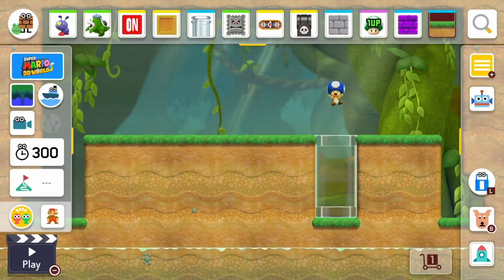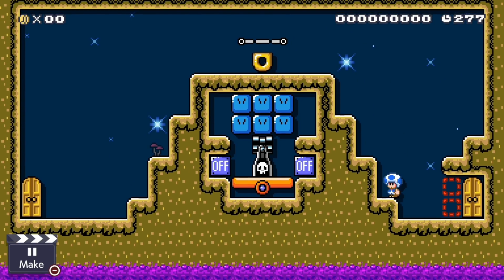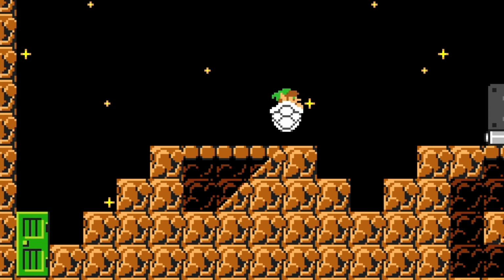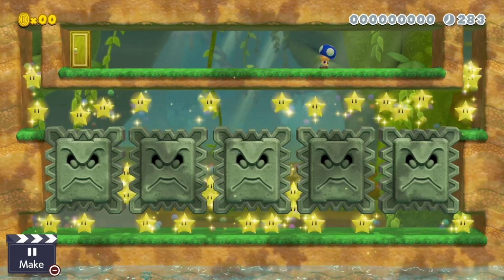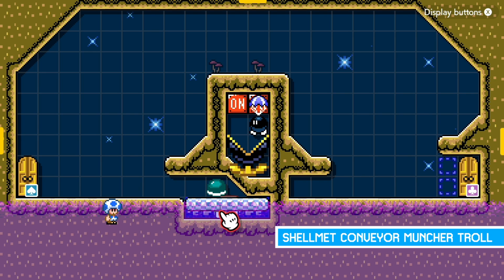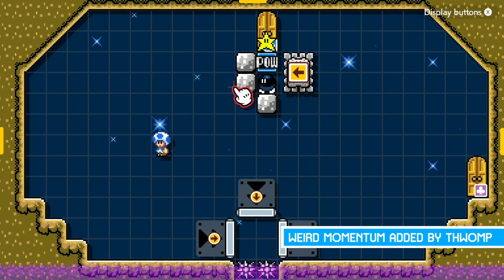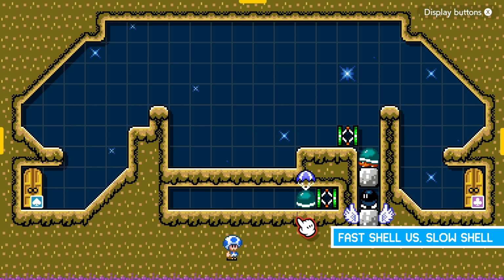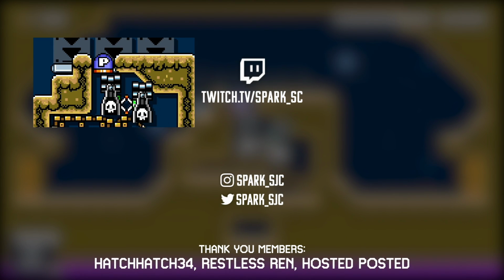10 New Glitches in Super Mario Maker 2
Here we have 10 new glitches in Super Mario Maker 2. We have janky hit-boxes, semi-solid clips, pixel perfect glitches, and much more!

1: Janky Thwomp Hitboxes (cmb_remi)
2: Glitchy Donut Detector (dootboio)
3: Link Dry-Bone Semi-Solid Clipping (canyyon17)
4: Stars Can Fit Between Big 3DW Thwomps (cadeinn)
5: Long Jump Straight Into Clear Pipe (adamdadump)
6: Shellmet Conveyor Muncher Troll (fbuffalo3)
7: Weird Momentum Added By Thwomp (tylergear3)
8: Snake Block Only Activates When You Jump (pottassin)
9: Fast Shell Vs. Slow Shell? (tylergear3)
10: Pow Clips Through Slope / One-Way (tylergear3)

Super Mario Maker 2 is a side-scrolling game for the Nintendo Switch where you make, or play levels made by other users, in various 2D Mario games. Most of these glitches are found in discords, uno mas levels, or sent to me from members in the community.